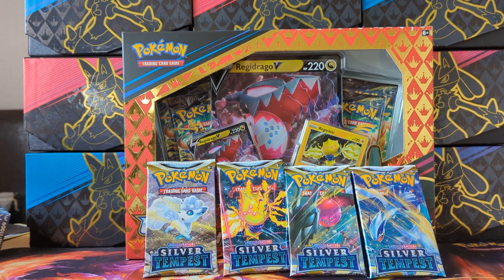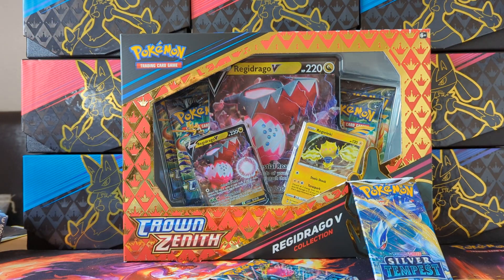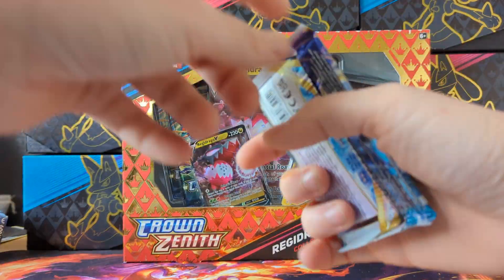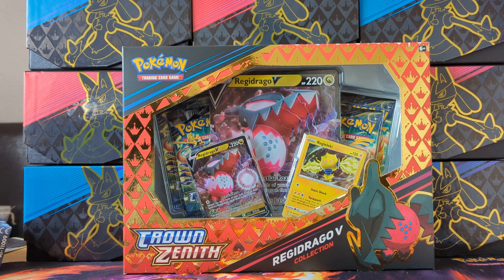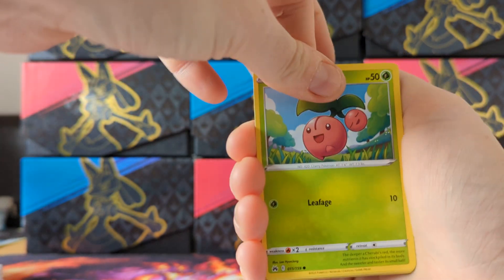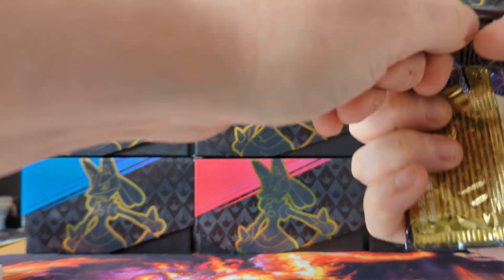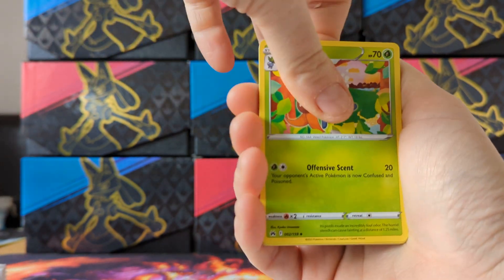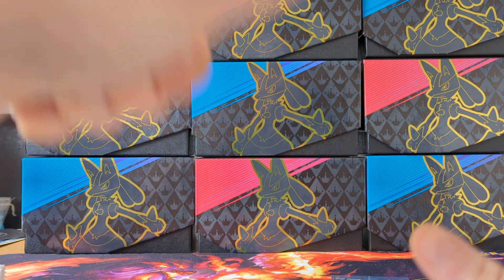Pokémon TCG Crown Zenith Regidrago Collection Box Card Pack Opening + Silver Tempest!